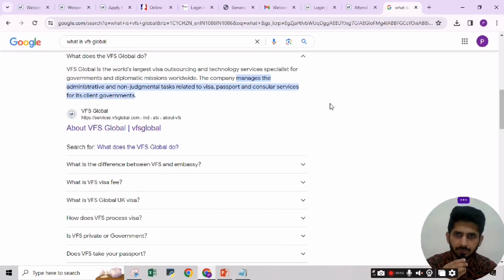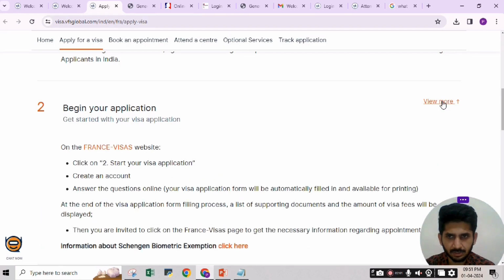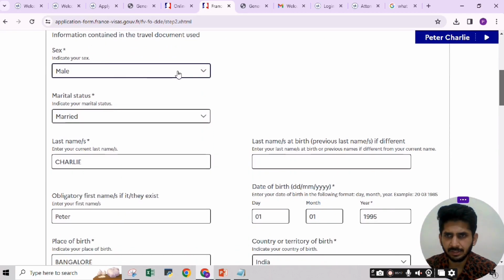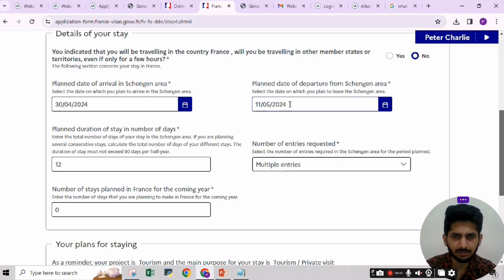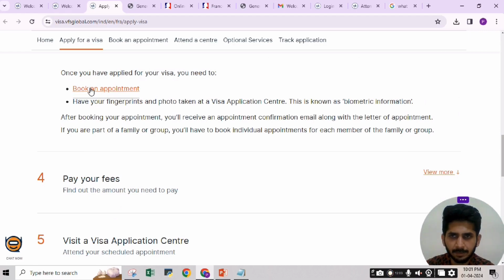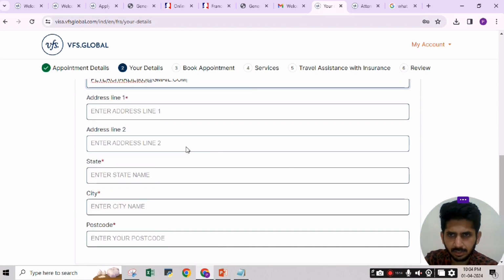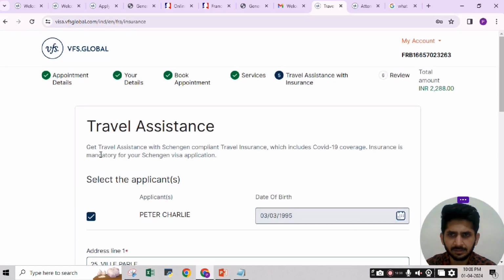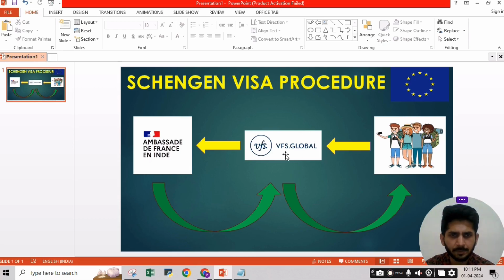How to apply Schengen Visa? | Step by step Guide | Schengen Visa Online Application for France | DIY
A Schengen visa is a travel document that allows individuals to visit or transit through countries in the Schengen Area, comprising 26 European countries. This visa simplifies travel within these countries as it eliminates the need for border checks at internal Schengen borders. The visa permits stays of up to 90 days within a 180-day period for tourism, business, or family visits. To obtain a Schengen visa, applicants typically need to provide proof of travel arrangements, accommodation, financial means, and medical insurance coverage. The Schengen visa application process is governed by the regulations set by the Schengen Agreement and may vary slightly depending on the embassy or consulate of the Schengen country the applicant intends to visit.

*Video Chapter*
0:00 Introduction
0:45 Role Of VFS Global
1:35 High level view of Schengen VISA procedure flow
2:13 First step to access the VFS Global Website
4:30 Start your VISA Application in Official website
5:10 Add an Application
5:28 Step-by-Step process to fill in VISA Application & Submit
12:08 Funding Of Travel Cost [Declaration]
12:32 Your supporting documents
13:59 Book an Appointment in VFS Global Website
15:02 Start New Appointment Booking in VFS Global Website
18:20 Selecting your Preffered Date & Time to visit VFS Global Office
19:20 Additional Service provided by VFS Global
20:00 Select the "Courier Service" as you need it
20:37 Travel Insurance offered by VFS Global Website (Optional) [You can purchase separately]
21:53 Review your filled Information carefully & proceed to payment
24:15 Preparation for the appointment Date of VFS Global Office
27:04 Receiving your passport to your home by Courier

*Earlier Video posted by Me:*
- How to apply Schengen Visa from India & necessary document list | 2024
- Complete Expense List of trip to Paris (France) | Flight, Hotel, Tickets, Food, & Other Expenses

Track your VISA application [FRANCE] if applied in India

*Gadget used (click to buy the gadget):*

1. Boya 2.4 ghz Omnidirectional Wireless Microphone System with a Transmitter   -

2. Apple iPhone 12 (256GB) -

3. HP Pavilion 14, 12th Gen Intel Core i5-1235U, 14-inch (35.6 cm), FHD, 16GB DDR4, 512GB SSD -

4. Amazon Basics 3110 Aluminium Lightweight Tripod with Mobile Phone Holder, 3-Way Pan Head -

Can apply france visa from my own?